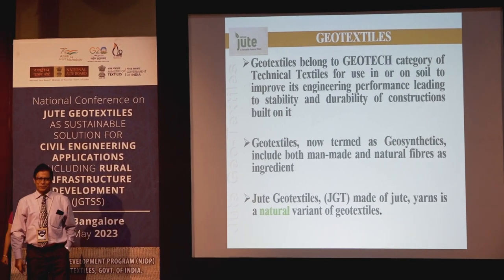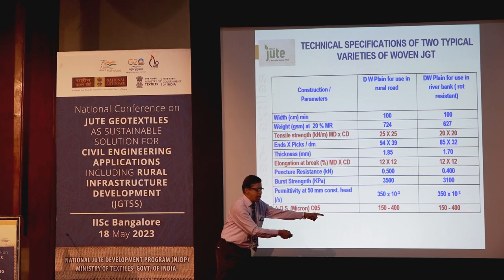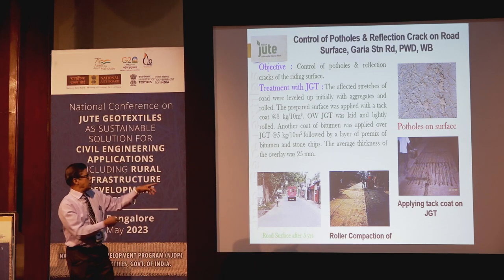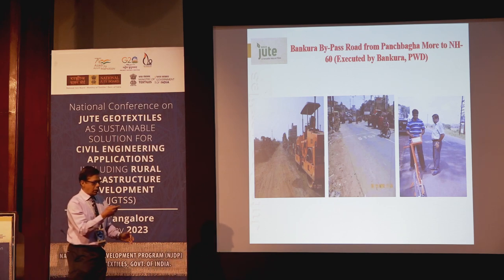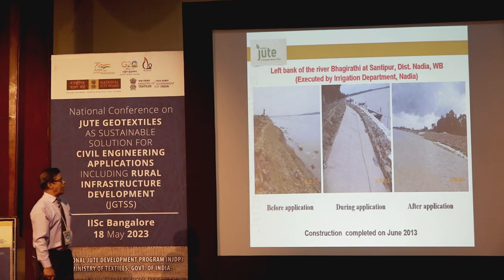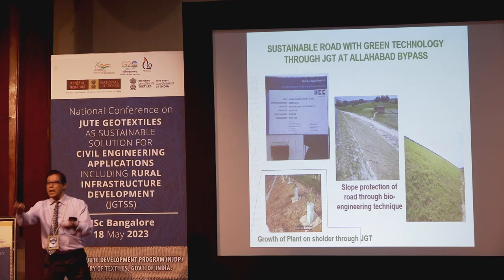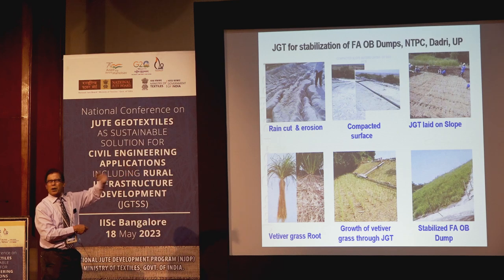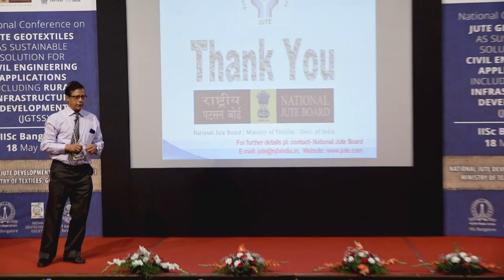Shri P K Choudhury - Jute geotextiles and Case studies on JGTs by NJB Part 3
Shri P.K.Choudhury
During his 46 yrs. dedicated service in Jute Industry, IJIRA & NJB, Shri P K Choudhury developed varieties of jute products including geotextile which were standardized by BIS and included in SoR. Railway & IRC Code were also published. Under his technical guidance about 1000 field applications of JGT has taken place successfully. He has 150 publications and 5 patents in his credit. He has delivered more than 2000 lectures on JGT in India and abroad including special lectures at CRRI, IRICEN, RCTRC, IAHE and many Engineering Colleges. He has been honored with “Dr. Triguna Sen Award” in 2007 and was also felicitated as an “Eminent Engineering Personality” in 2015 for his outstanding contribution in the field of Geotextile Engineering by the Institution of Engineers (India). Sri Choudhury was honored with the “best paper presentation award” during the 5th International Symposium on Earth Reinforcement held in November 2007 in Japan. Sri Choudhury is acclaimed as most potent personality in the field of jute geotextile.

The Jute ICARE (Jute Cultivation, Application, Reinforcement, and Empowerment) program, initiated in 2015, has played a significant role in the socioeconomic development of jute farmers. This program has been instrumental in doubling the income of jute farmers by promoting jute cultivation and providing them with necessary support and training. The success of the program has led to the introduction of various jute-based products in the market. One notable application is the use of jute composites in the construction of porta cabins, which offer a sustainable and eco-friendly alternative to traditional materials. Building on this success, the program's next target is the development of geomembranes using a combination of jute and rubber. This innovative approach has the potential to revolutionize the field of geosynthetics by offering a biodegradable and environmentally friendly solution for various applications such as waste management, agriculture, and water conservation. The Jute ICARE program continues to drive innovation, empower farmers, and contribute to the growth of the jute industry, ensuring a sustainable future for both farmers and the environment.

Jute geotextiles (JGT) are composed of various chemical constituents that contribute to their unique properties. Being a natural fiber, jute possesses inherent characteristics such as high tensile strength, good moisture absorption, and biodegradability. These properties make jute geotextiles an ideal choice for civil engineering applications. Open weave jute geotextiles are manufactured to meet specific specifications, ensuring their effectiveness in various projects. Numerous case studies conducted in different locations have demonstrated the efficacy of jute geotextiles. One notable outcome is the absence of potholes in roads where jute geotextiles have been implemented. Additionally, jute geotextiles have proven successful in applications such as riverbank protection, railway track subsidence prevention, slope stabilization, and sand dune management. The versatility and performance of jute geotextiles make them a valuable solution for mitigating various challenges in civil engineering and environmental projects.